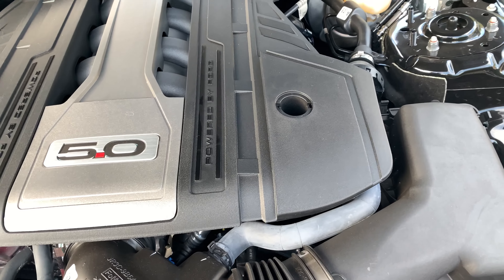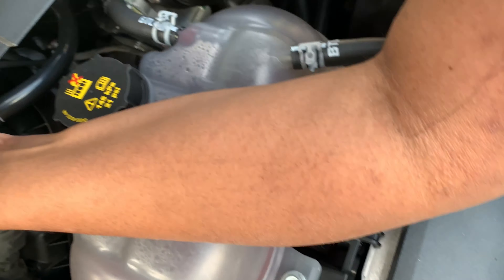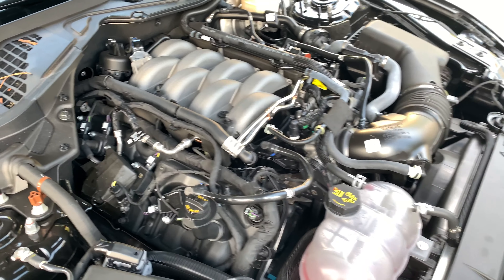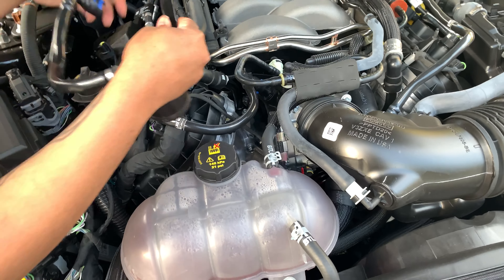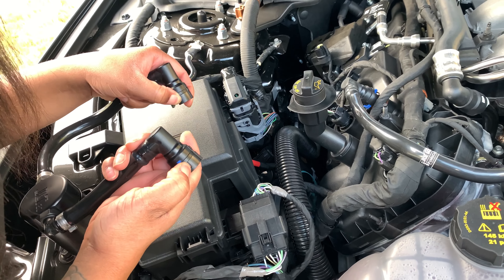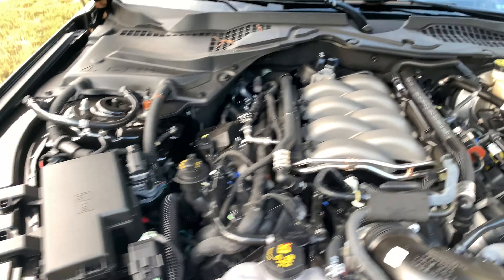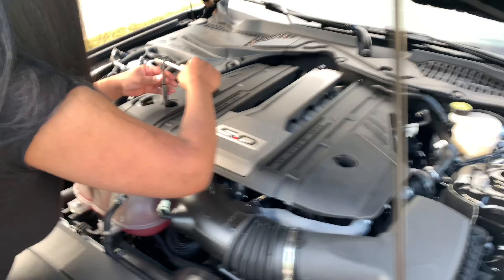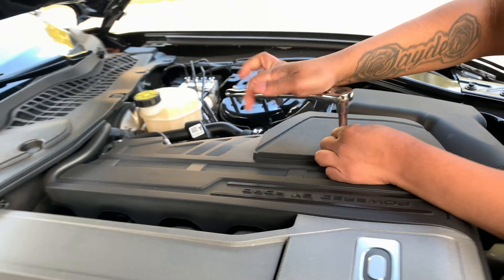2019 Mustang Vs My Girlfriend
JLT V3 Black Oil Separator

Be sure to go give the sponsor of this video a follow on IG